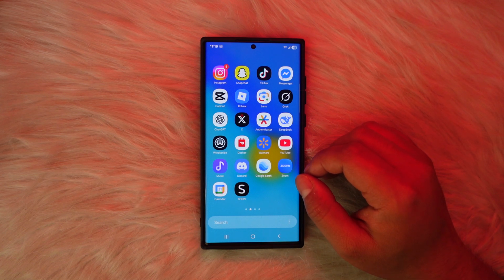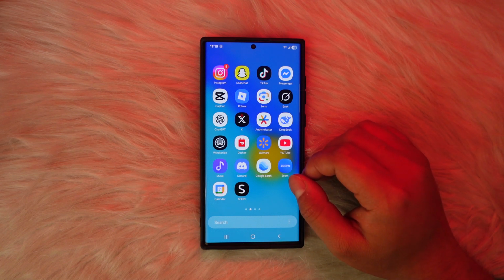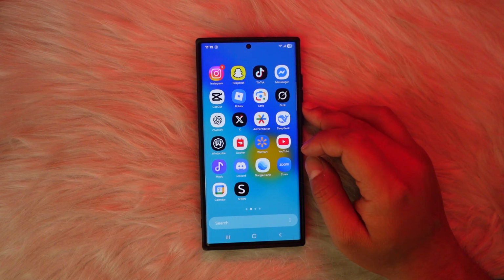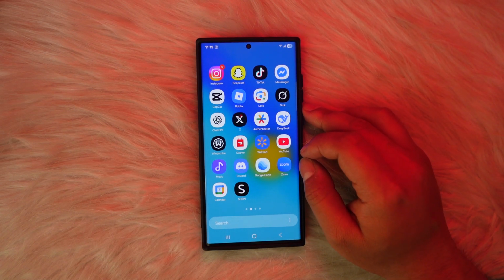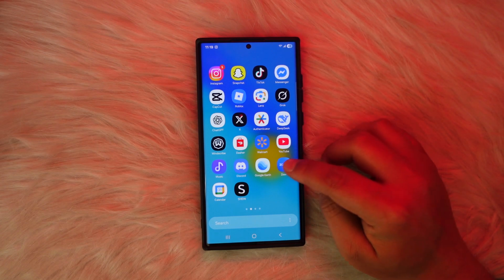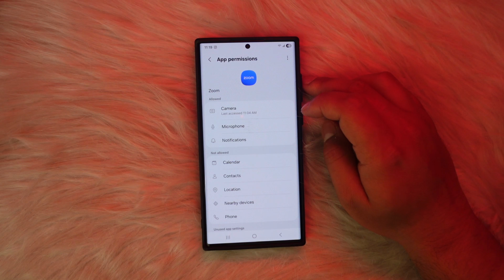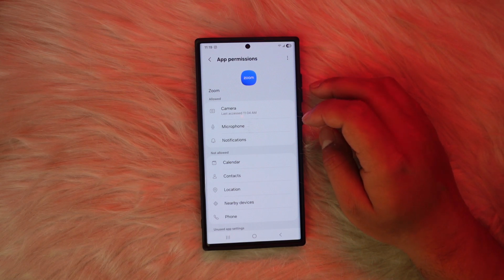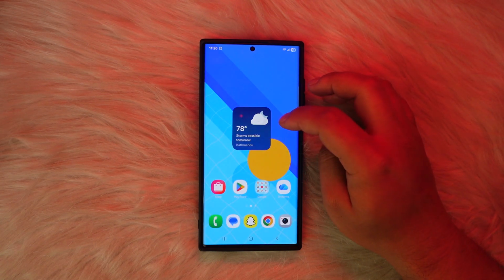How to Fix Zoom "Microphone/Camera Not Found" on Android 2026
Tap and hold the Zoom app, go to App Info, then Permissions. Set both Camera and Microphone to "Allow." If either was set to "Deny," enabling it usually resolves the issue.

Go back to App Info, select Storage, and tap "Clear Cache." Close all background apps that may still be using the camera or microphone, as they can conflict with Zoom.

If the problem persists, uninstall and reinstall Zoom to get the latest version. Restart the Android device to clear any system glitches. After restarting, test the camera and microphone again in Zoom. Permissions remain enabled after reinstallation if granted during setup.